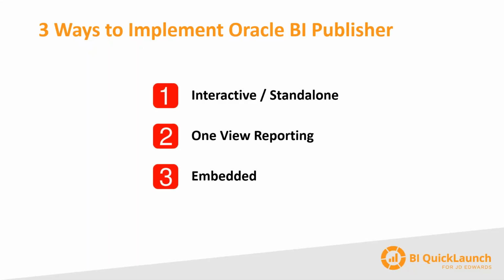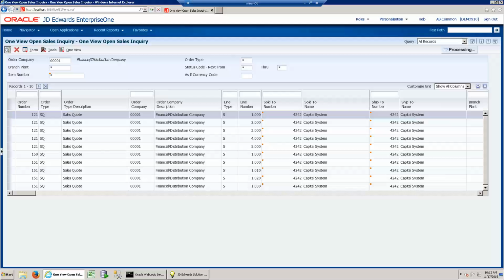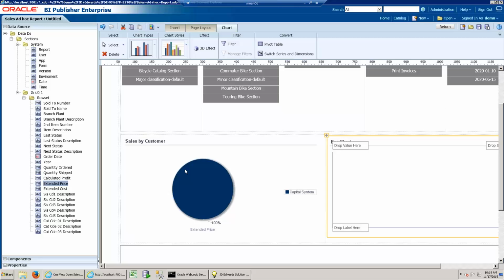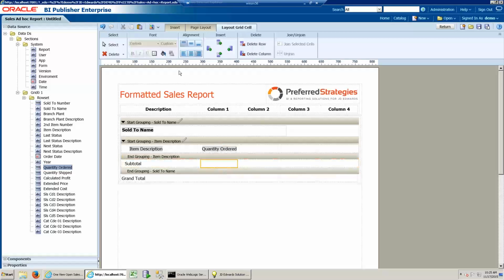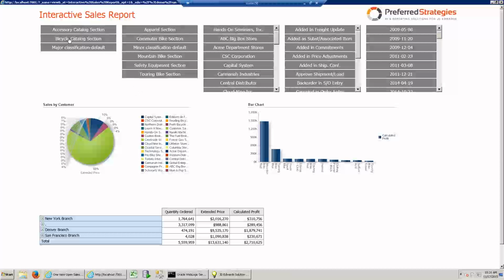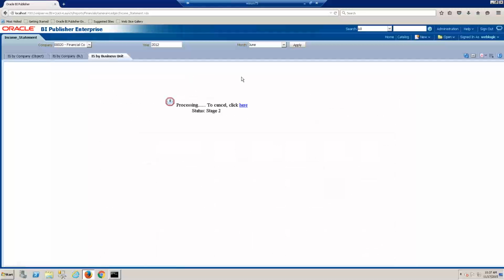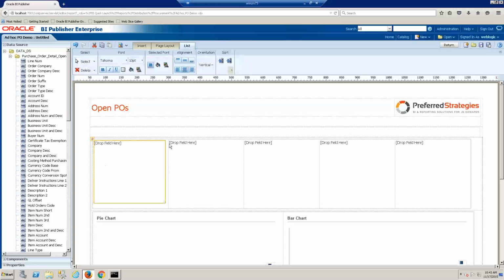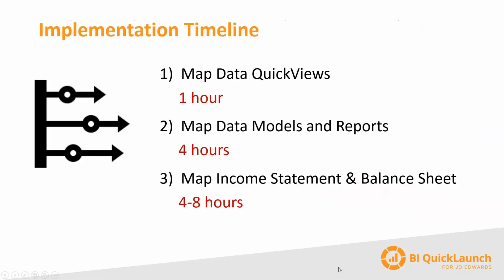JD Edwards Self-Service Reporting & BI - Oracle BI Publisher and One View Reporting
Looking to improve your JD Edwards operational and financial reporting using software included with your JD Edwards EnterpriseOne and World licenses? Attend this webinar to learn about the BI Publisher Enterprise and how it compares and contrasts with One View Reporting. This webinar will cover how BI Publisher Enterprise addresses common challenges JD Edwards customers encounter with One View Reporting and show how to:
- Create reports with more than 10,000 rows of data
- Schedule and email reports
- Create calculations in reports
- Parameterize reports
- Deliver Financial reports (Income Statements and Balance Sheets with drilldown)

Learn how Preferred Strategies BI QuickLaunch for Oracle BI Publisher and One View Reporting can accelerate and simplify your implementation using Oracle BI Publisher reporting software with JD Edwards.